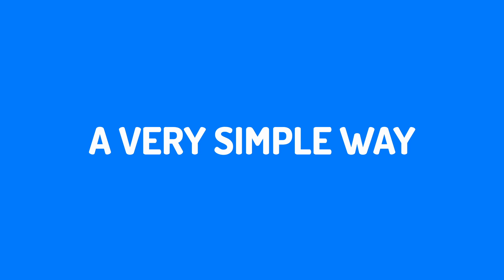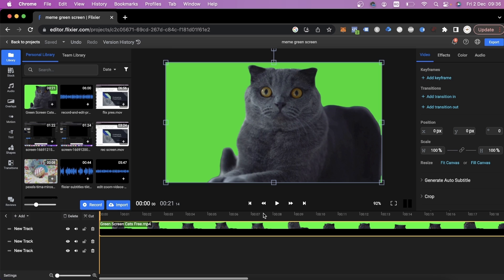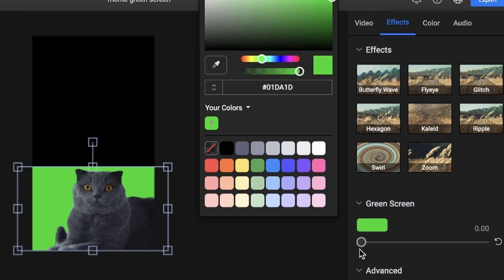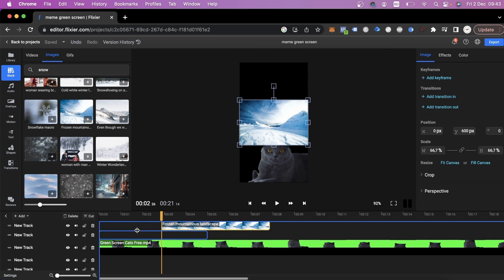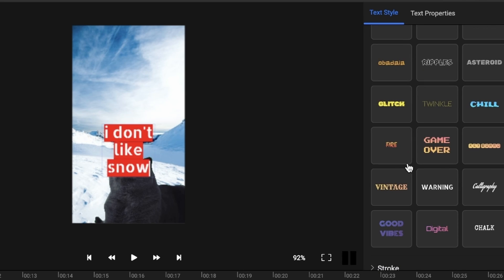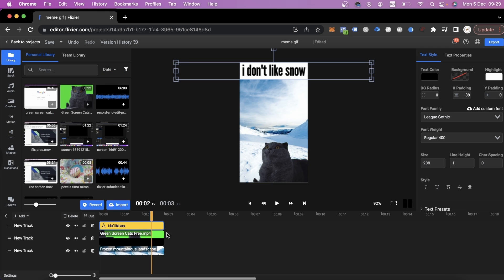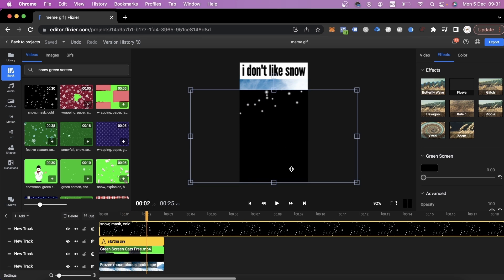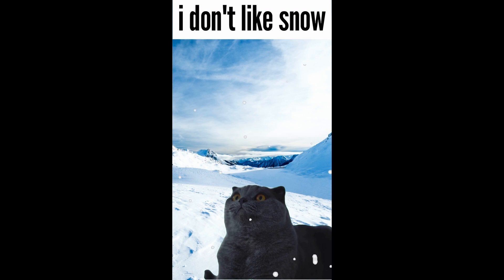How to Make A Green Screen Video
Make Green Screen videos
All you need to do to make a green screen video is film yourself in front of a physical green screen (a sheet made out of green fabric will do the job just fine). Flixier will then allow you to replace the background of your video with anything you want with a simple click!

1.Record and import your video
Record your green screen video. Then, drag it over to your Flixier library along with the video or image that you want to use as a background. You can also use the webcam recorder built-in Flixier to record your video.

2. Apply the green screen effect
Drag both clips to your Flixier timeline, the one you want to use as a background and the one with yourself in it. Make sure the one filmed in front of the green screen is on top. With the top video selected, go to the Effects tab on the right and look for Green Screen. Use the color picker to select the color of your Green Screen and then drag the slider left or right to adjust the Green Screen strength until everything looks perfect!

3. Export and publish
After you’re done editing your clip, click the Export button to download it or automatically publish it to up to seven different destinations!